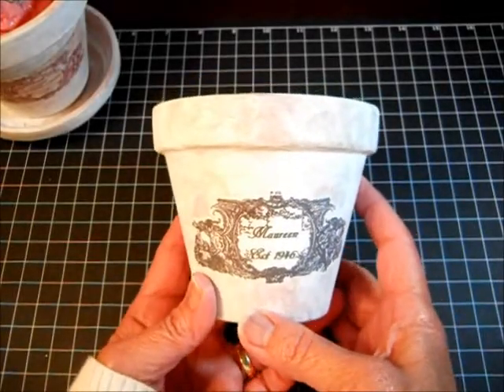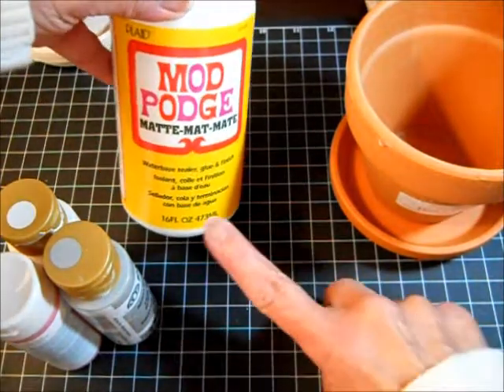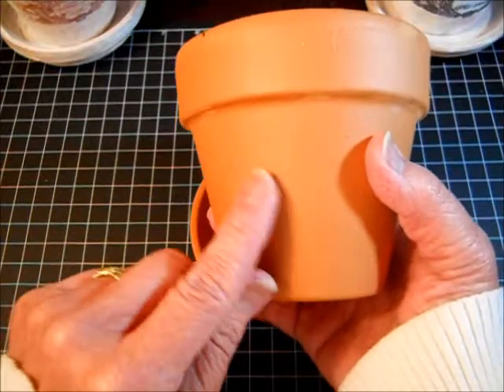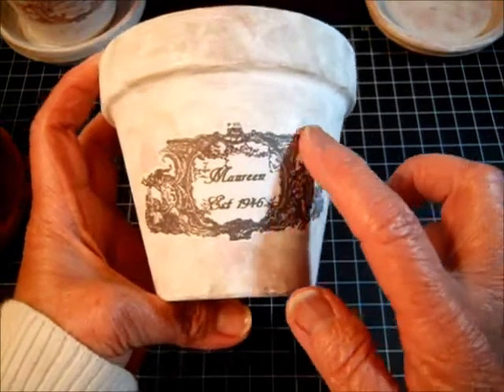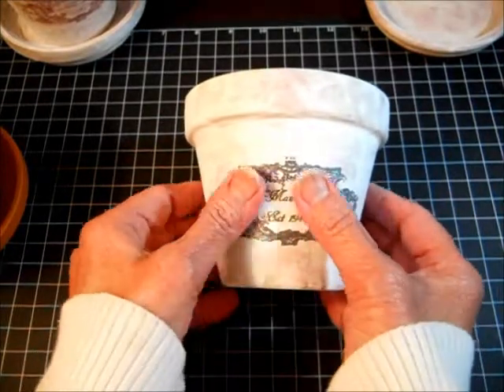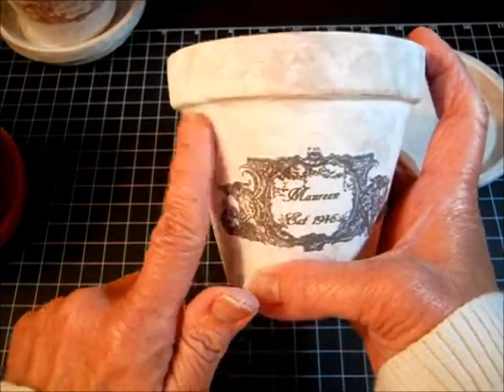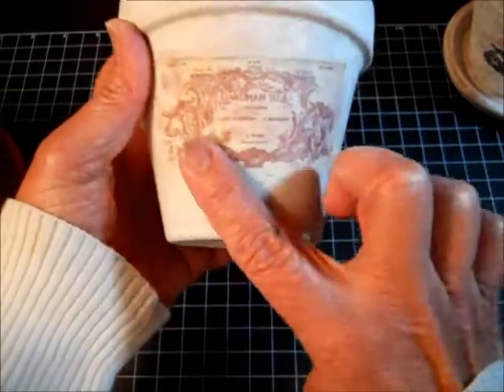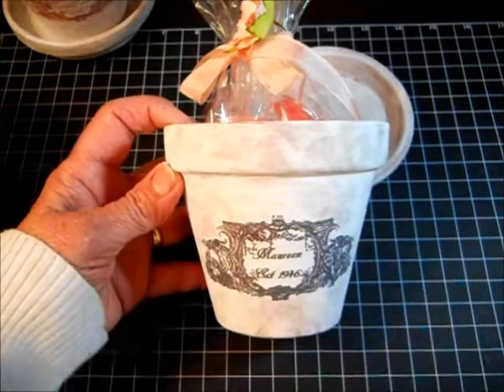$1 Idea - Ornate Decorated "Personalized" Flower Pots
EASY, Inexpensive "Personalized" flower pots with French Country look